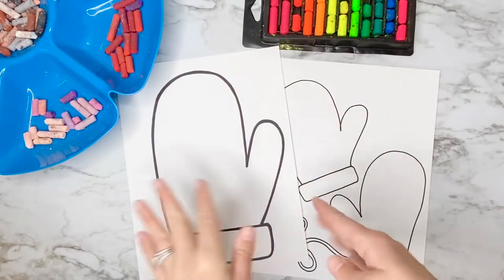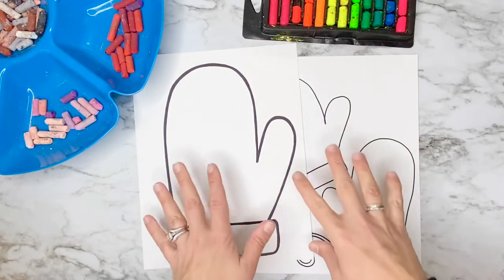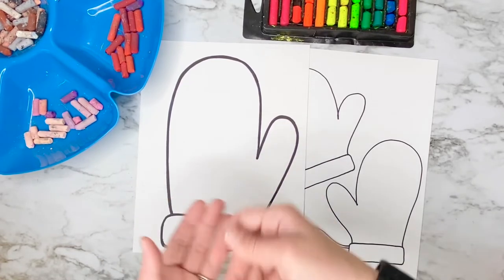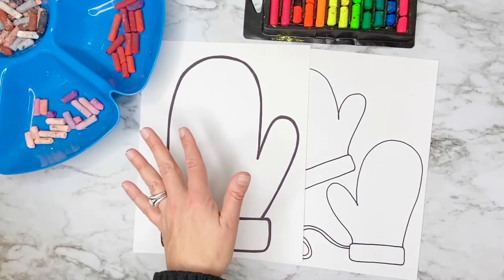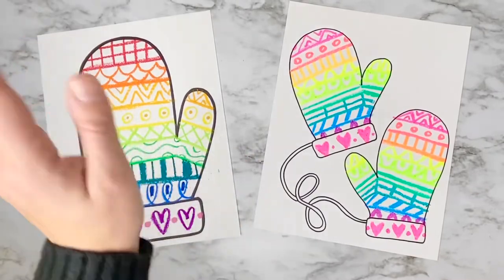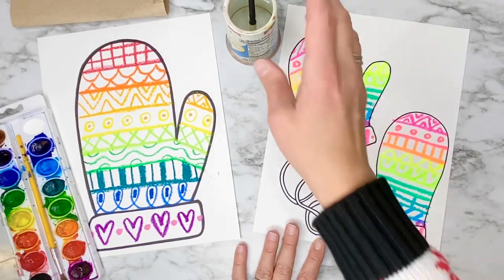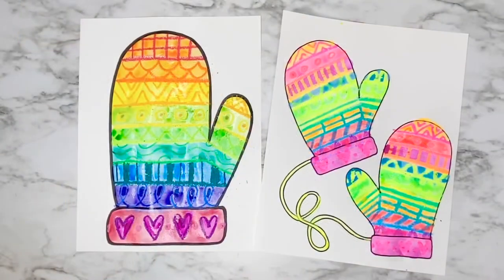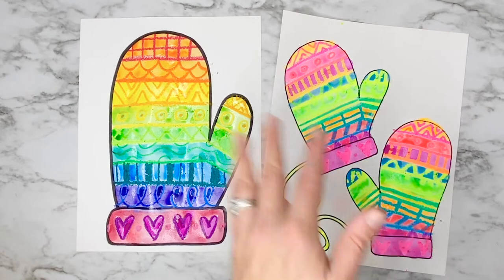Line Design Mitten Art Project Tutorial For Kids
Today we are drawing lines, designs, and shapes on mittens!  We will finish the mitten designs by painting them with colorful colors.